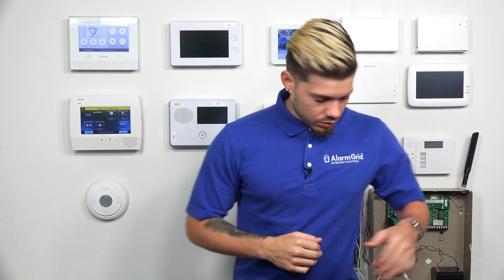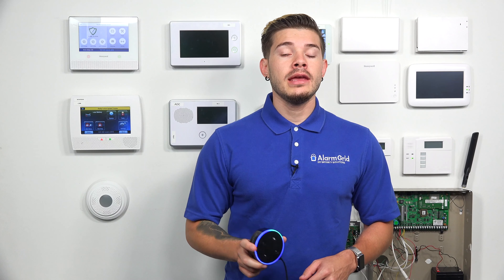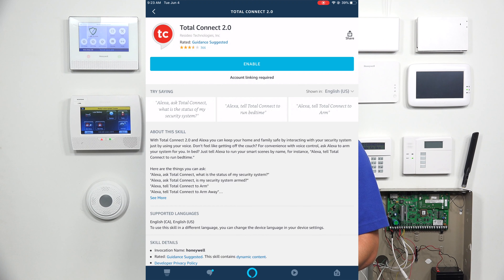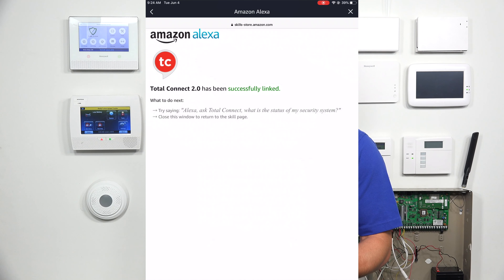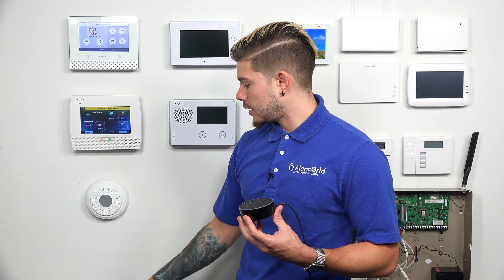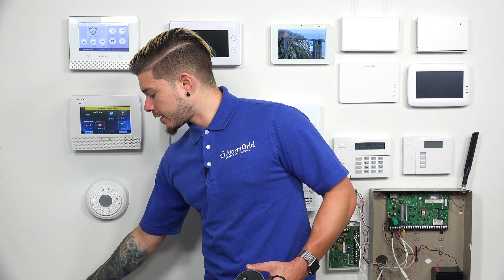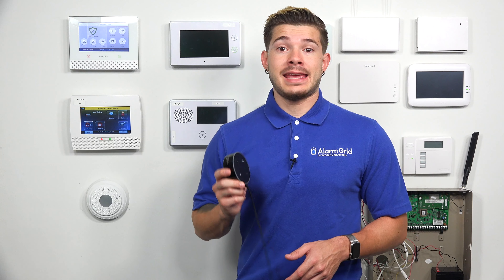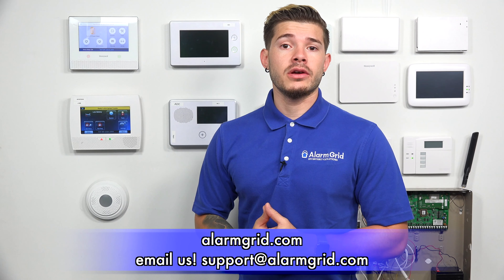Arming a Honeywell Alarm System using Alexa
In this video, Jorge explains how users can Arm their Honeywell Alarm Panels using voice commands through Amazon Alexa devices. In order to do this, the system will need to be set up with Total Connect 2.0. The user will need to enable the Total Connect 2.0 Alexa Skill. You cannot Disarm with Alexa.

Many users like using their Alexa devices to conveniently Arm their systems. This way, they don't have to go to the panel to Arm. They don't even have to pull out a key fob or access Total Connect 2.0. Instead, they can just speak the command and Arm the system. This is very convenient. Once the system is Armed, the user will need to Disarm from the panel, from a key fob or from Total Connect 2.0.

The only way to connect a Honeywell or Resideo Security System with Amazon Alexa is to use Total Connect 2.0. Your system must be active with this service. If your system is not active with Total Connect 2.0, talk to your alarm monitoring company about getting service. You must then enable the Total Connect 2.0 Alexa Skill from within the Alexa App. This app is available for free on Android and iOS devices. You will need to provide your Total Connect 2.0 account information to link your Total Connect 2.0 account.

Please note that you cannot Disarm using Alexa voice commands. The Total Connect 2.0 Alexa Skill was intentionally designed this way to prevent security breaches. If Voice Disarming were possible, it is likely that an intruder would try to Disarm from outside a building by shouting commands. Luckily, there was the foresight to prevent this from happening.

In addition to Arming using Alexa Voice Commands, you can also activate Total Connect 2.0 Smart Scenes in this manner. This is great for controlling your Z-Wave devices through spoken commands. Please note that you can only activate scenes in this way. You cannot use voice commands to activate individual Z-Wave devices. However, if you program an individual Z-Wave device as its own scene, then you can control it individually based on the settings for that scene. You must make a new smart scene for each command you want to be able to trigger through voice.